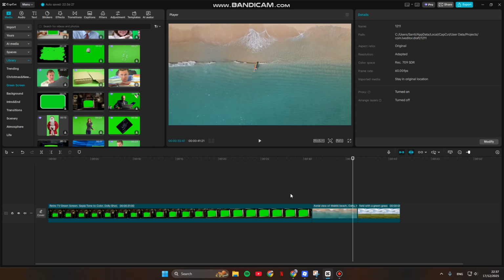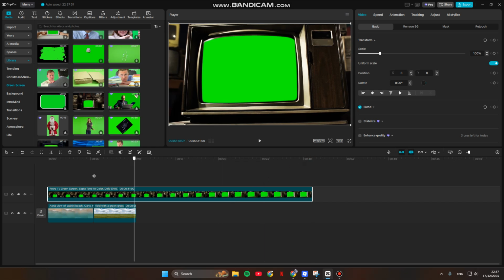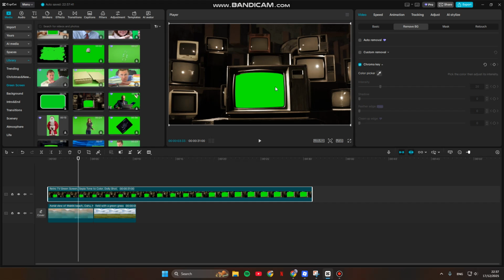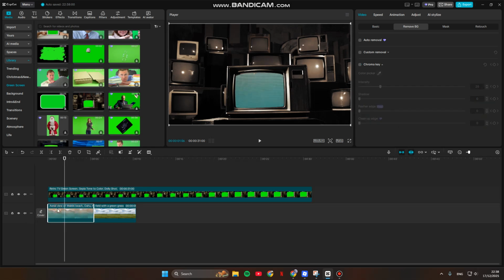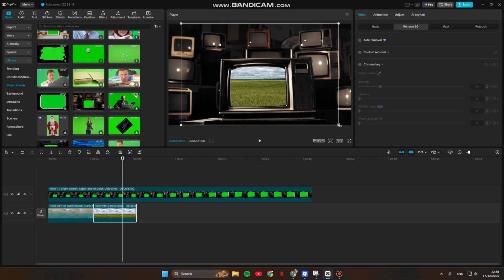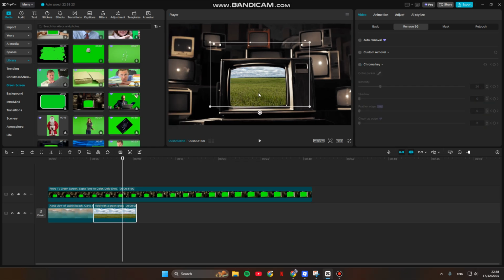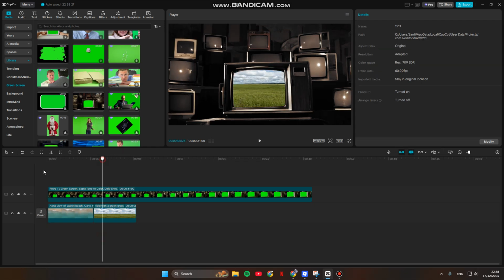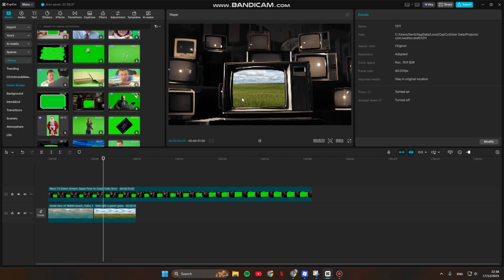INSANE GREEN SCREEN TRICK - How to Put Pictures & Videos into Green Screen CapCut PC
Want to teleport your photos or videos into any background using CapCut PC? This simple green screen trick makes it look professional in minutes.

🟢 Use chroma key in CapCut PC
📸 Put pictures inside green screen easily
🎬 Add videos into any background
⚙️ Perfect edge, feather, and cleanup settings
🚀 Beginner-friendly CapCut tutorial